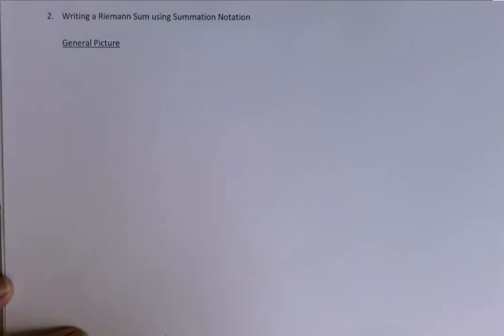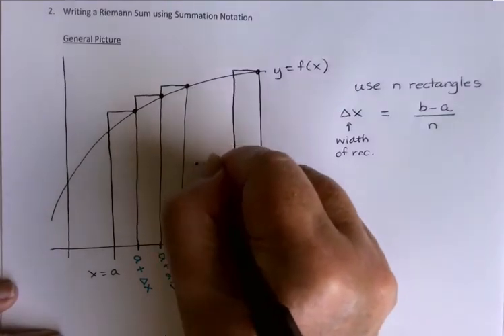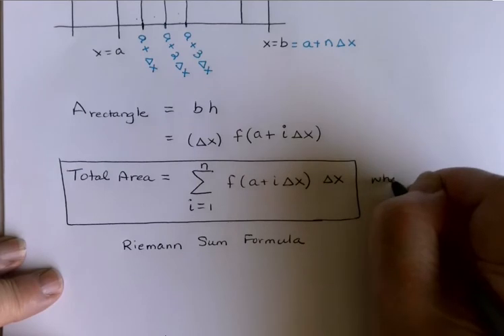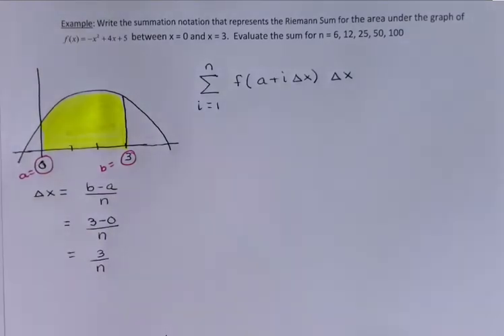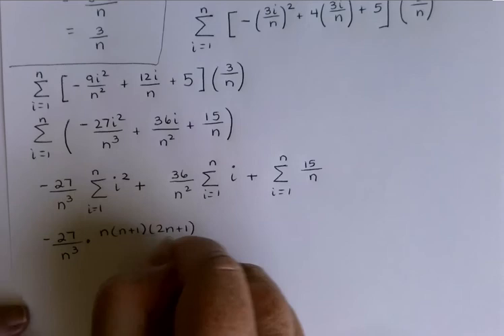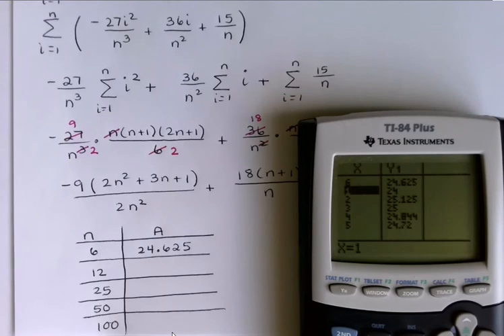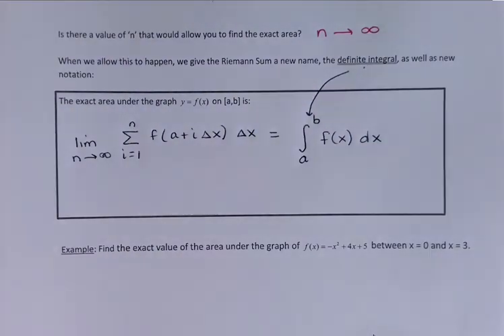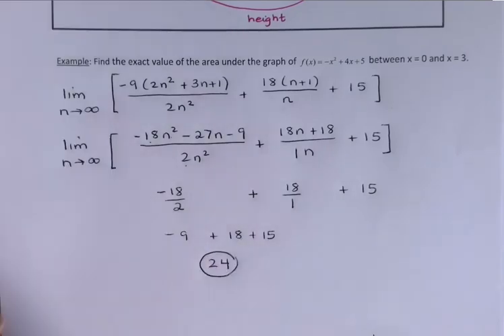MAT 151 Section 4A Part 2